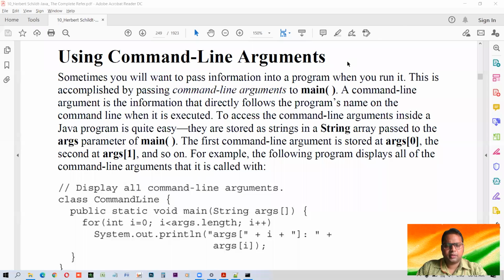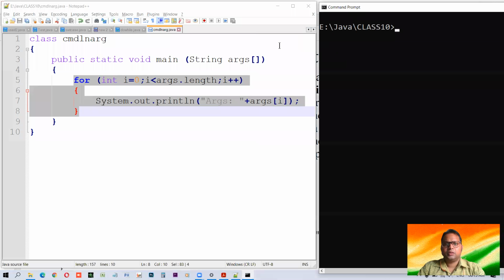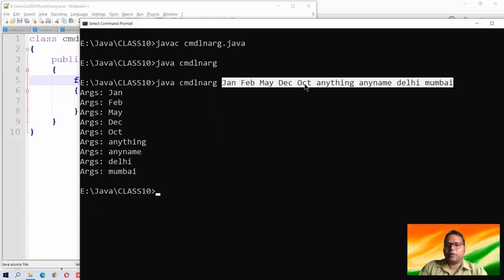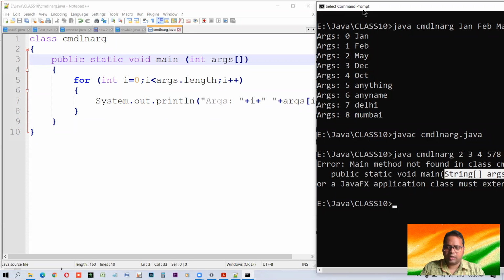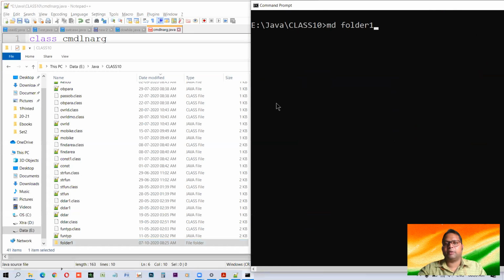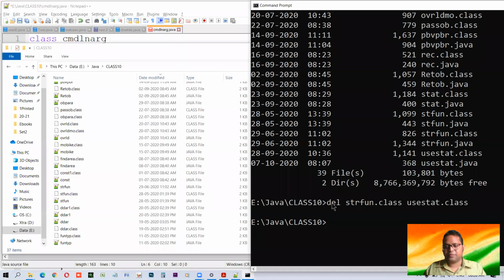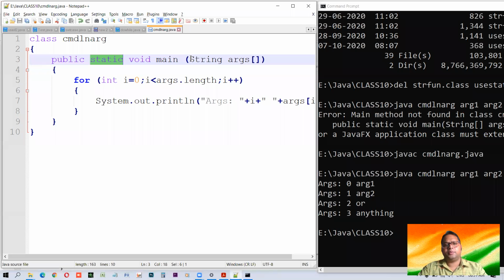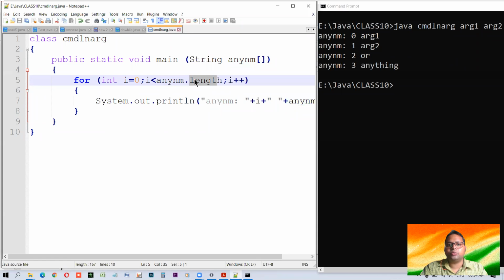10 2 13 Command Line Argument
What is command line argument